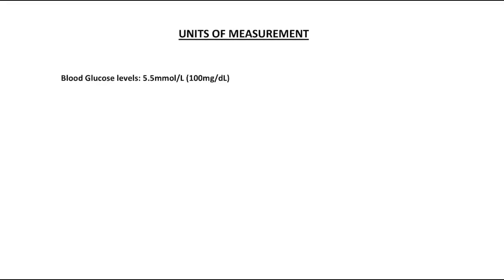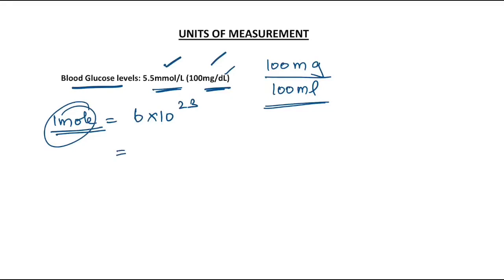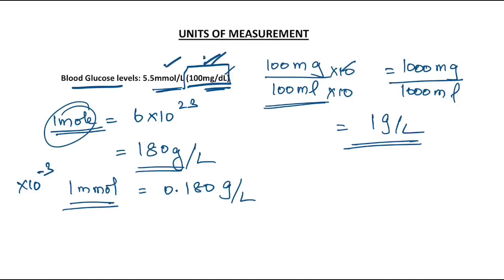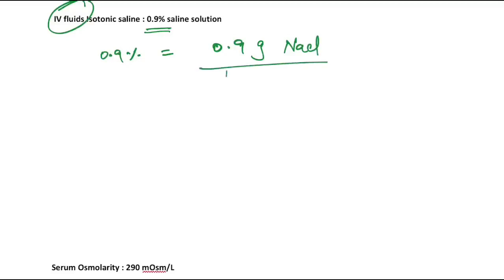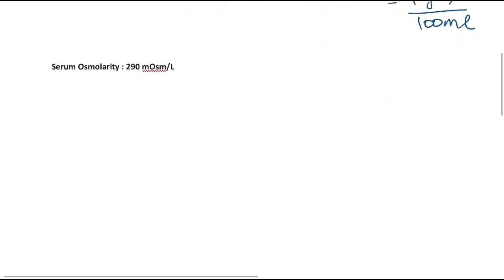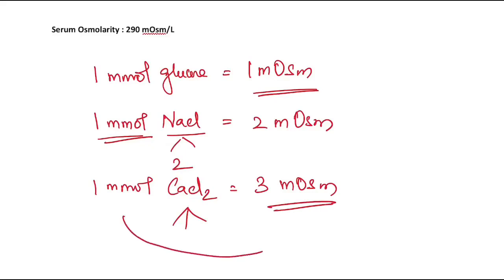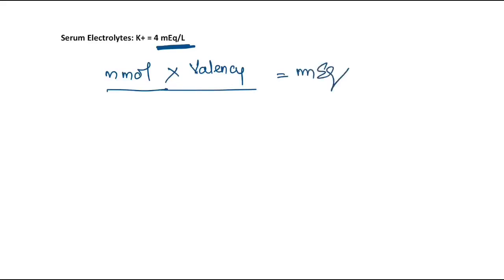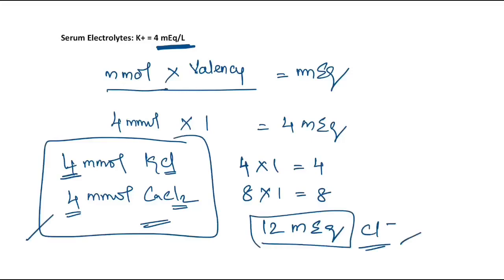|| Units of measurement in Medical Physiology ||